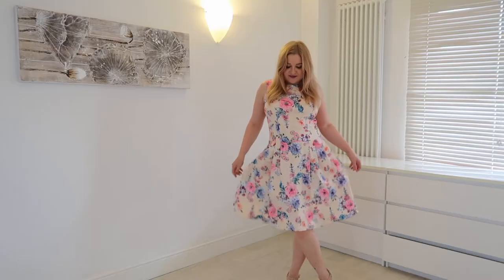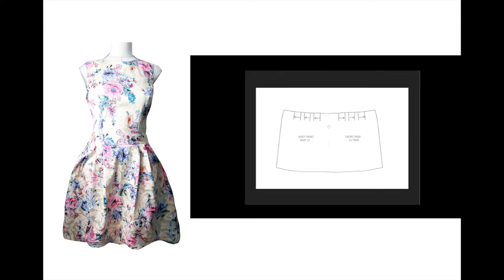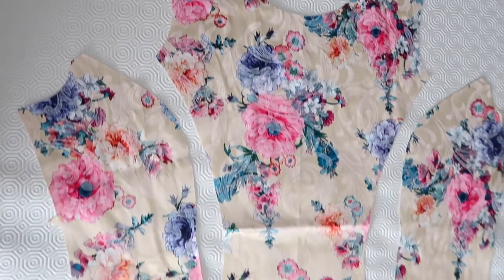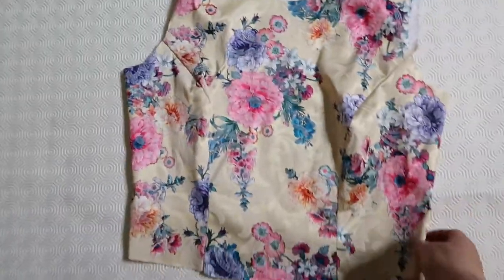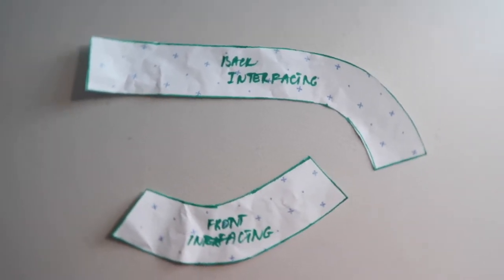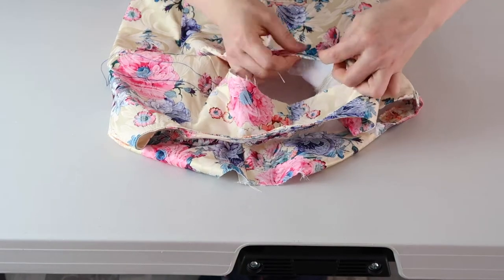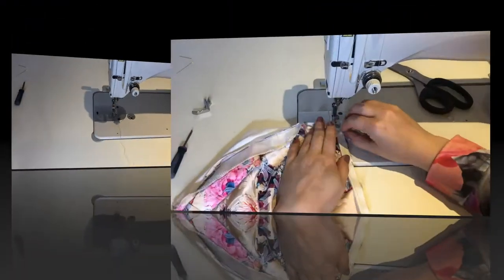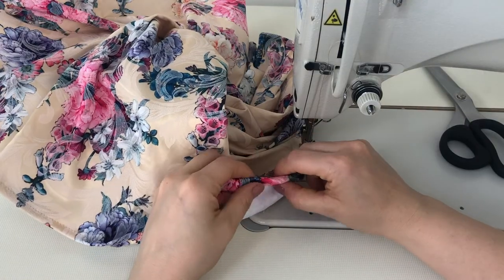SEWING SUMMER DRESS FASHION DIY TUTORIAL EASY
In this video I take you step by step making a summer dress based on  New Look Pattern 6341